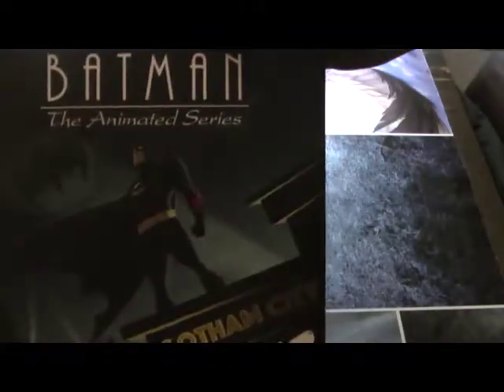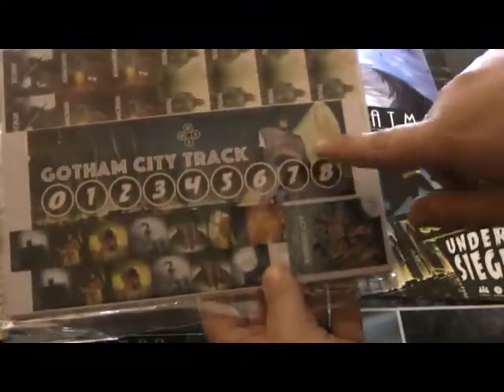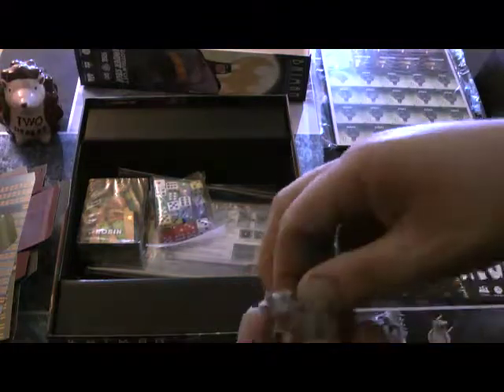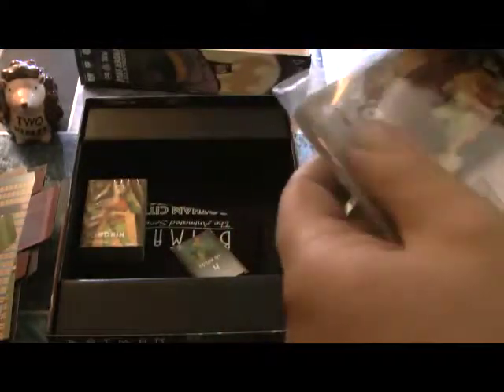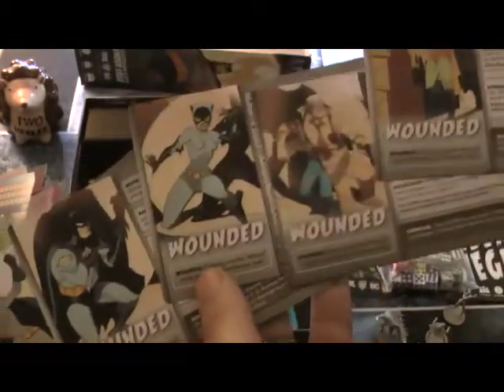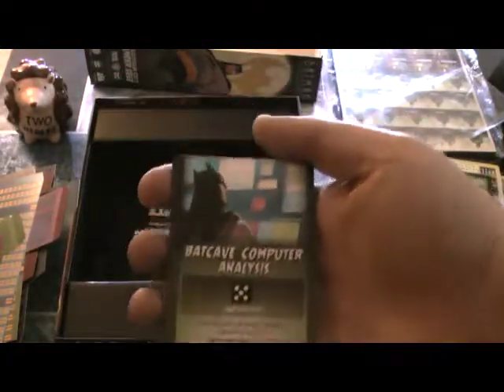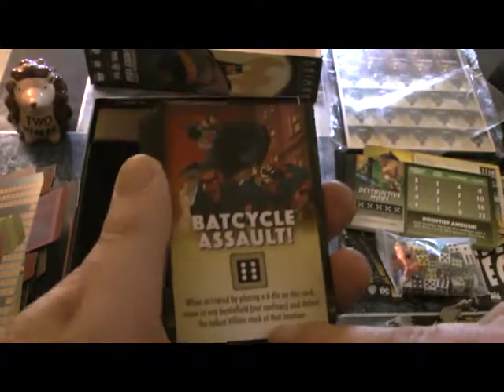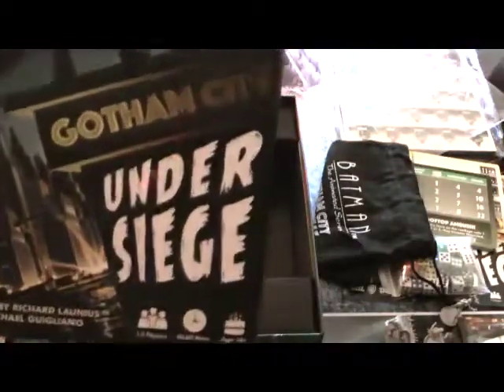UNBOXING! BATMAN: THE ANIMATED SERIES - GOTHAM UNDER SIEGE FROM IDW GAMES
We are taking a look at what is inside the latest game from IDW Games. Join us as we unbox the cooperative dice game Batman: the Animated Series - Gotham Under Siege.